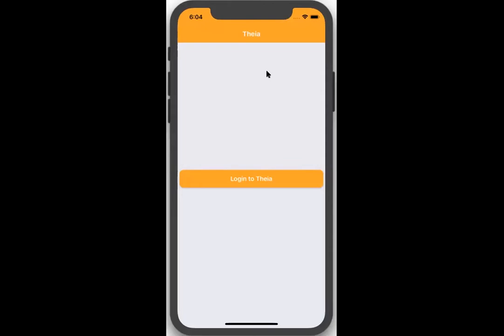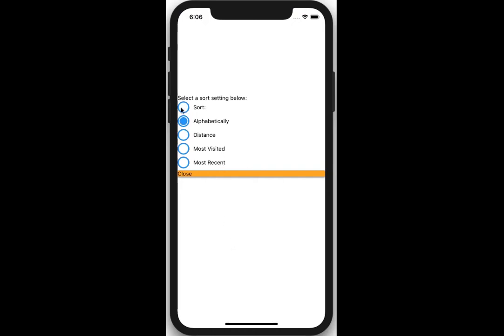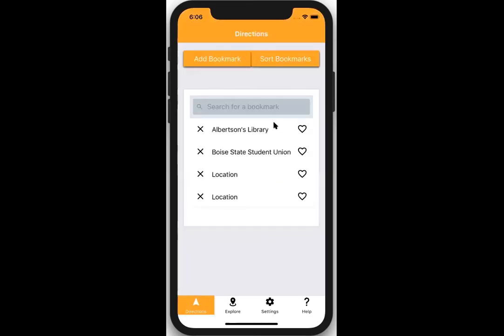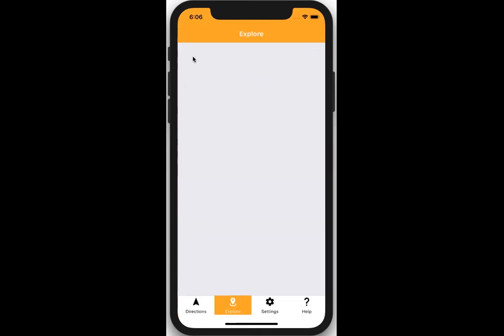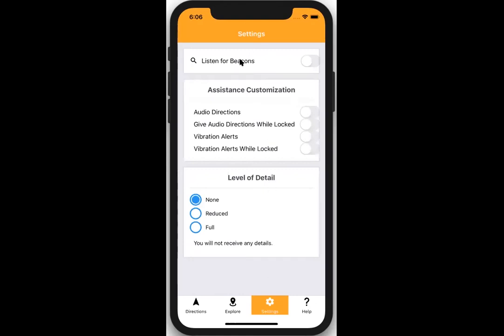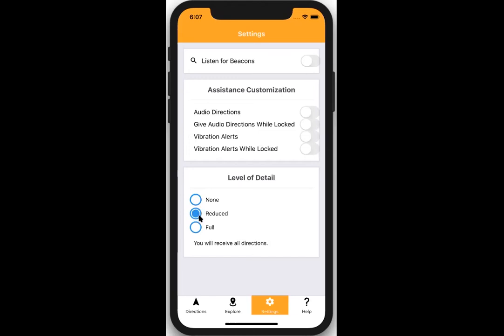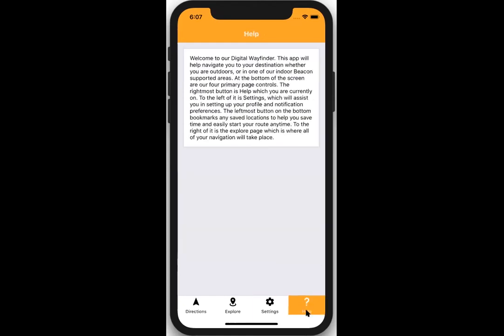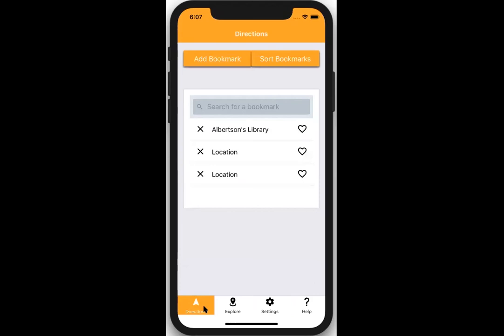Theia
Wayfinding for the blind and visually impaired with beacons